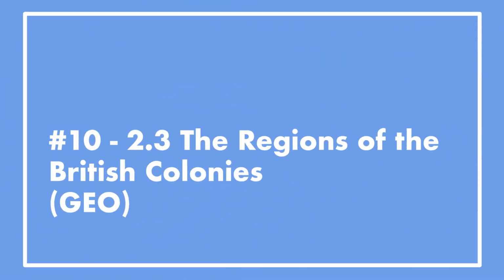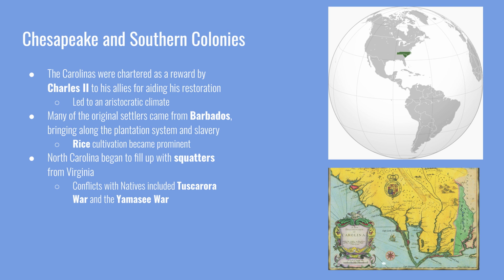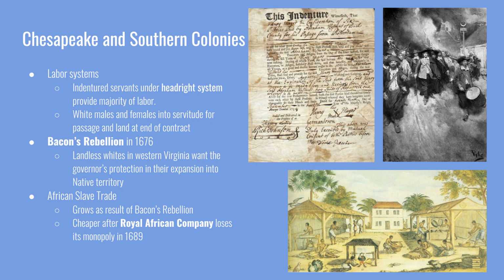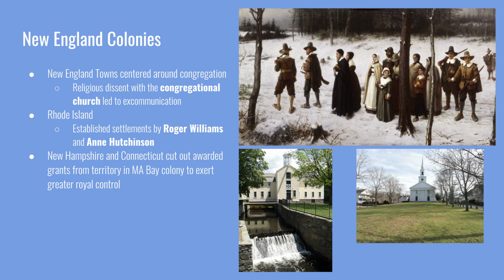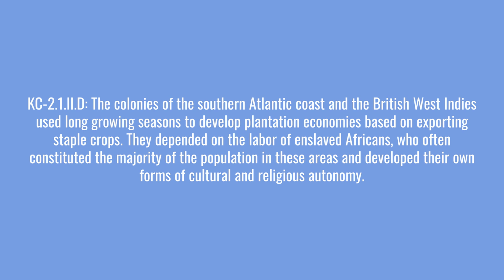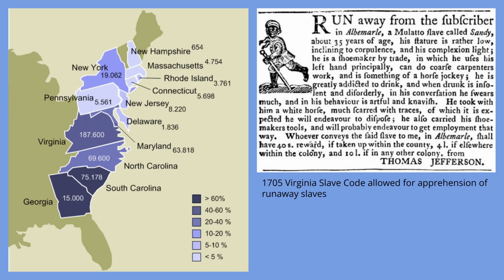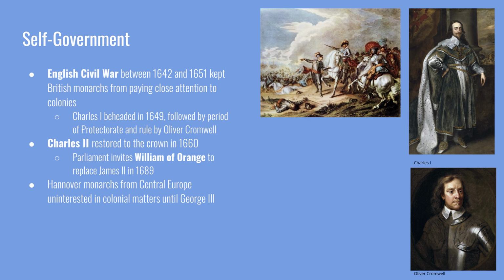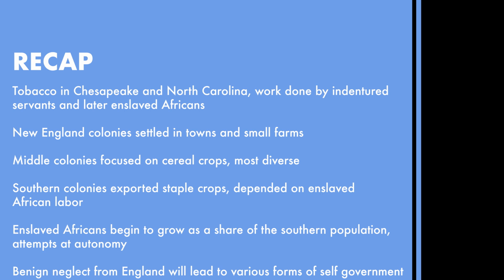#10 - APUSH 2.3 The Regions of the British Colonies [UPDATED]